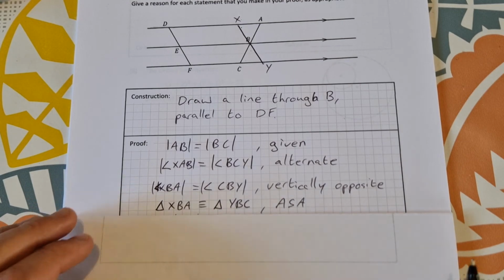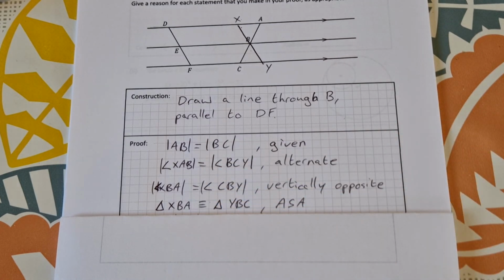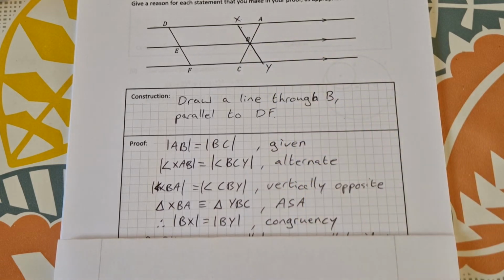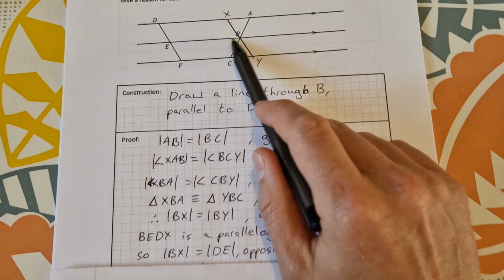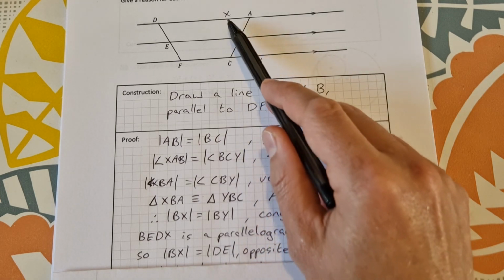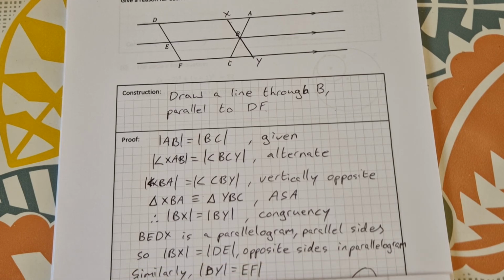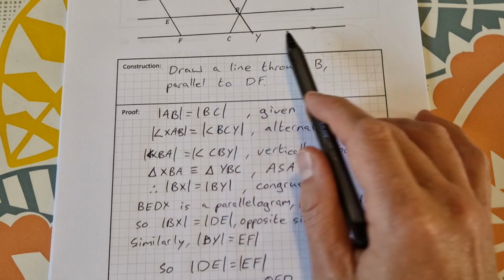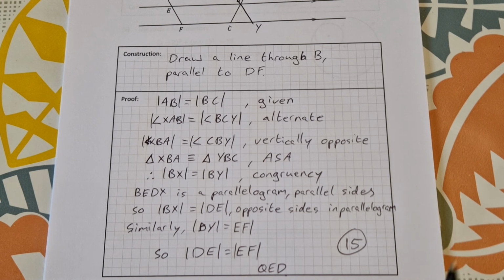Leaving Cert Higher Level Maths 2024 Paper 2 Question 4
In this geometry question first we have a construction of the centroid of a triangle, see here for the other method
We also have a proof involving parallel lines which is very similar to a prescribed proof on the course.